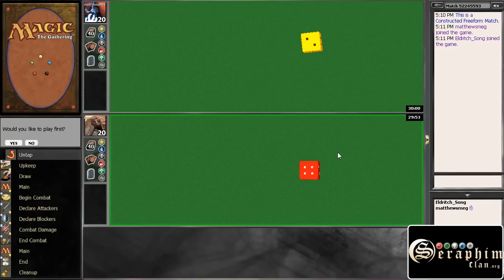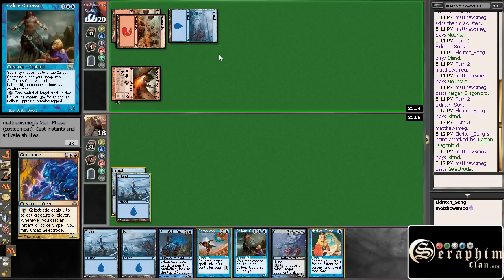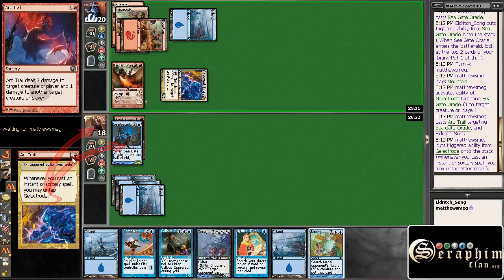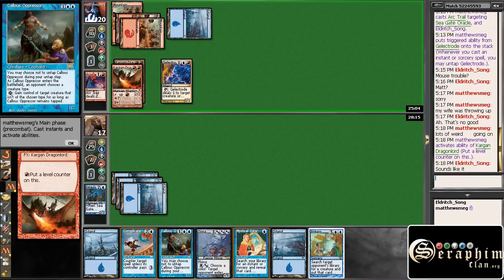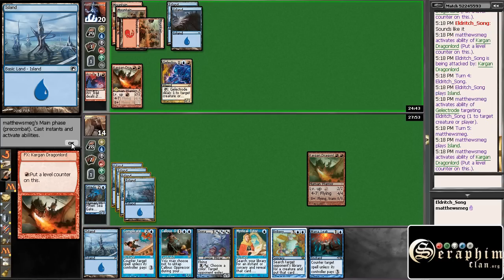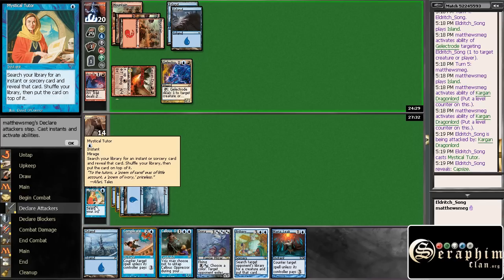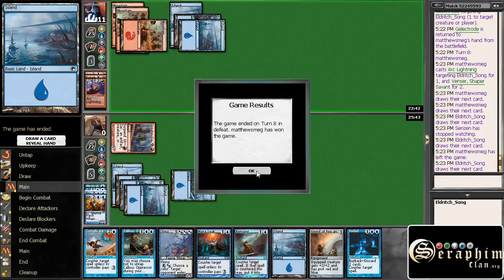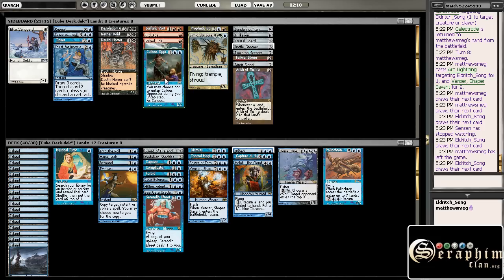Channel Seraphim: Cube Draft #10 - Part 2 of 8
Watch Eldritch_Song as he records another Cube draft. Curious about Cube drafting, or love seeing the oldies and goodies in action? You don't want to miss Seraphim's Cube Swiss draft.